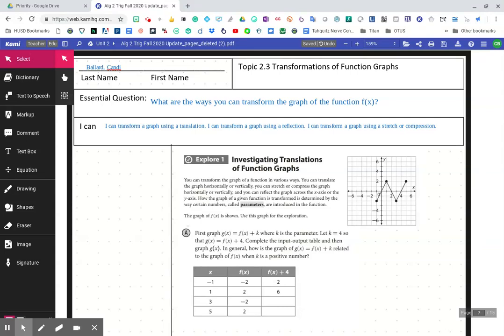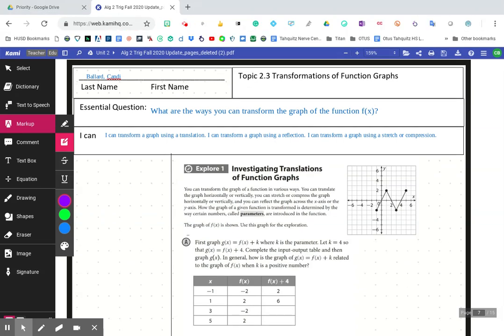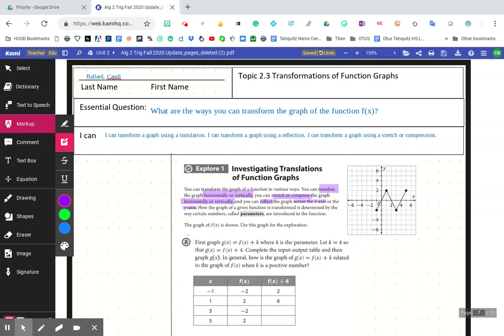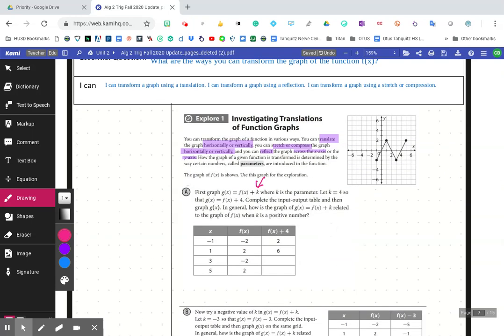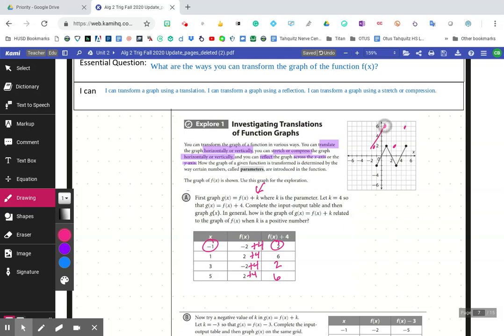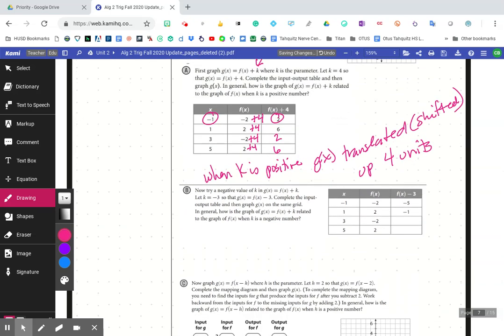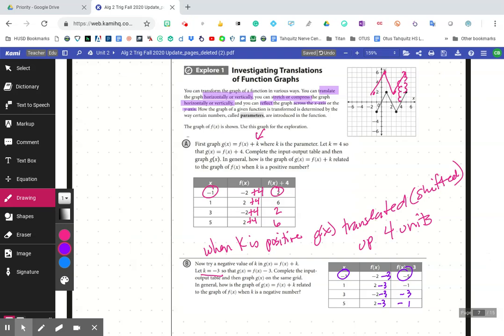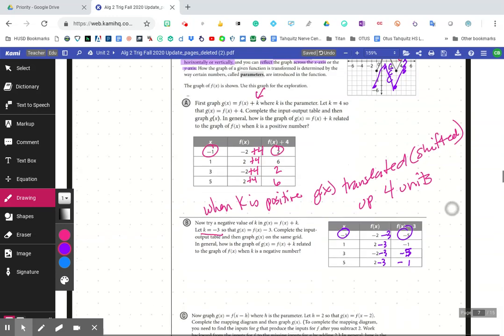A2T Topic 2.3 Explore 1 A & B